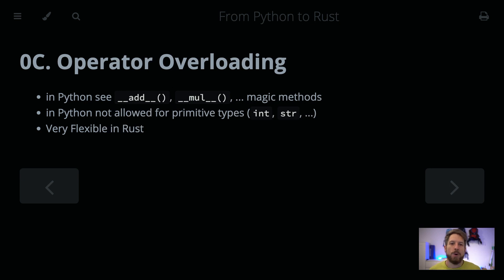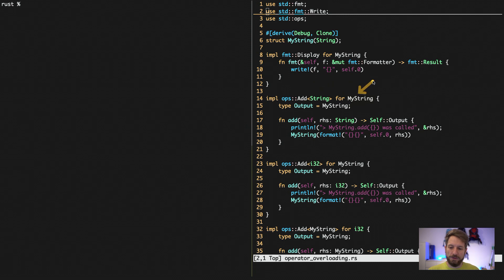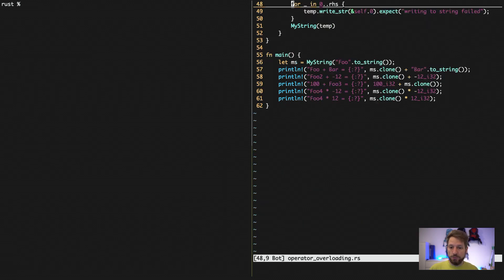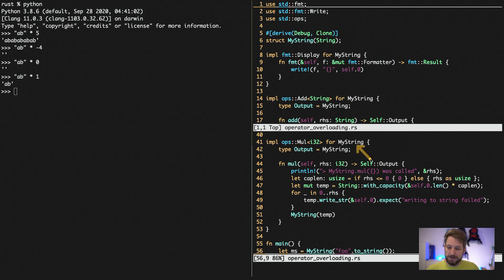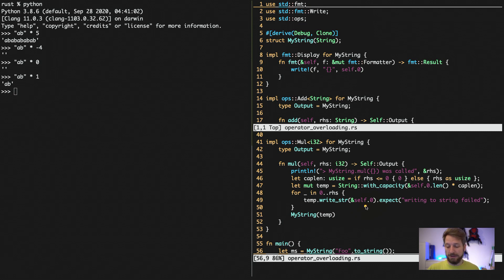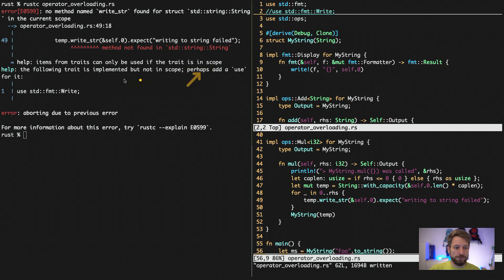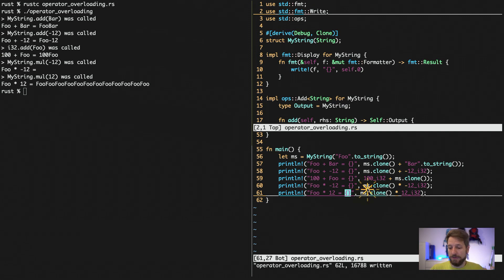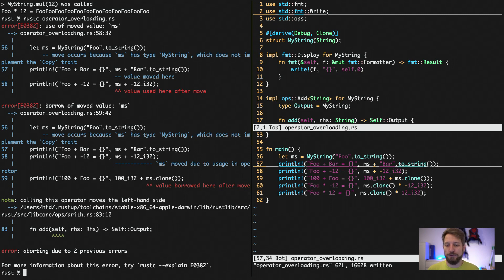0C. Operator Overloading - From Python to Rust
Operator overloading in Rust using Traits.